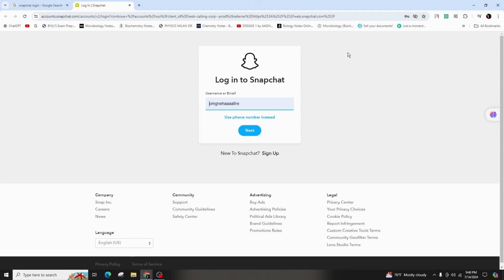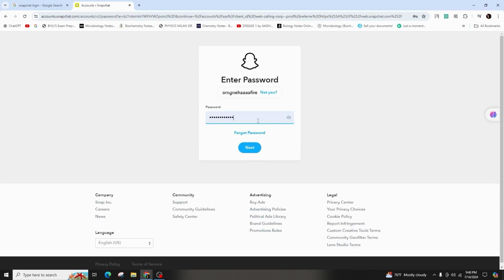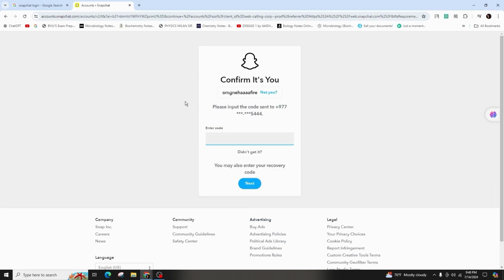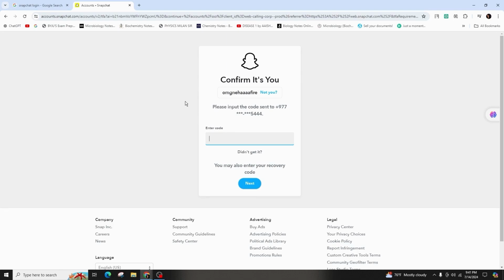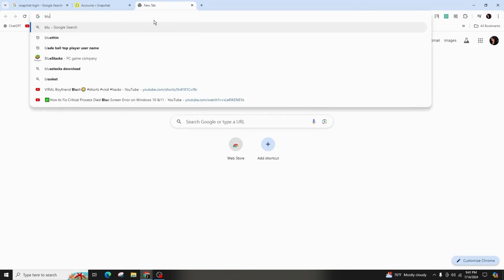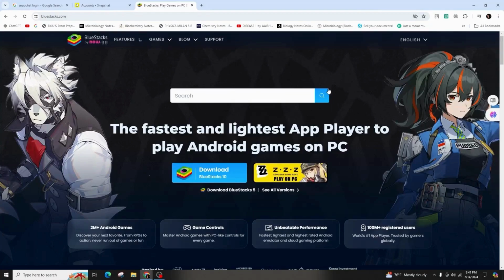How To Log Into Snapchat Web Without Phone [EASY!]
Looking for an easy way to log into Snapchat Web without your phone? In this video, we’ve got you covered with a simple and effective method to access Snapchat on your web browser without needing your mobile device.

In this tutorial, you’ll discover:
- How to set up Snapchat Web
- Alternative methods to log in without a phone
- Tips to ensure your account remains secure

Accessing Snapchat Web without a phone is now easier than ever.

Don’t miss out on any updates or features – watch till the end for extra tips on maximizing your Snapchat Web experience.